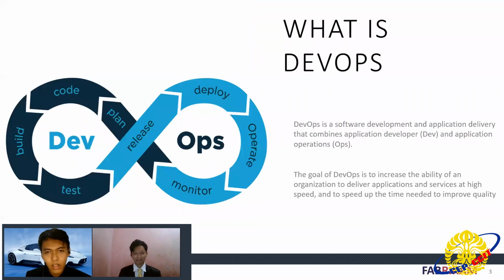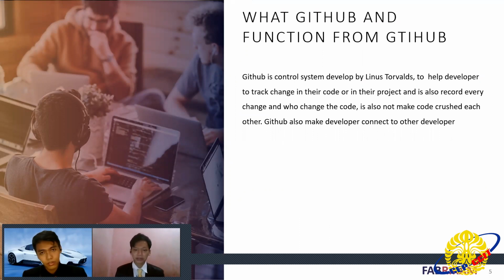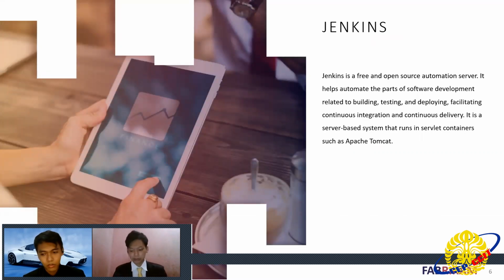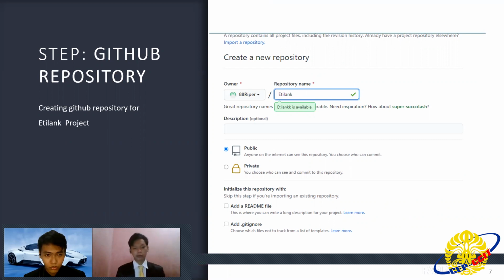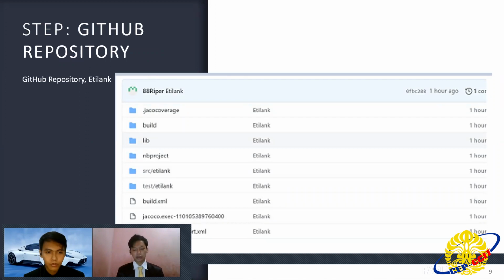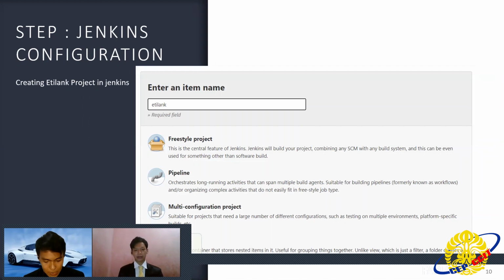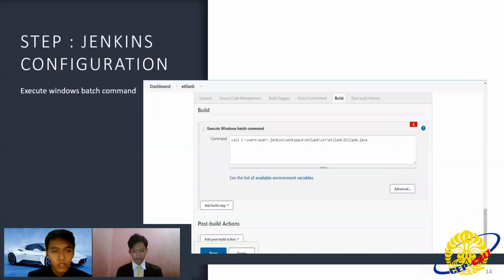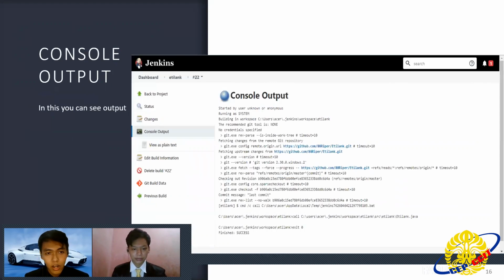3SC2 SE DevOps Kelompok 1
Groub 1
member :
Dimas Raihan Bagaskara
Chieasa Afandy

Topic:Using GitHub and Jenkins in Etilank